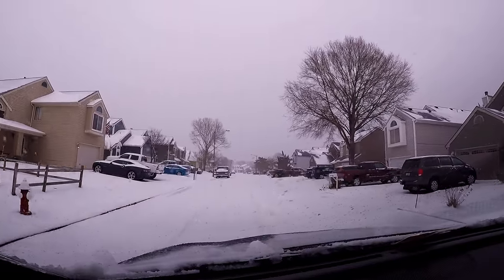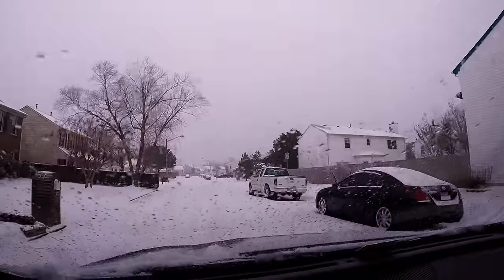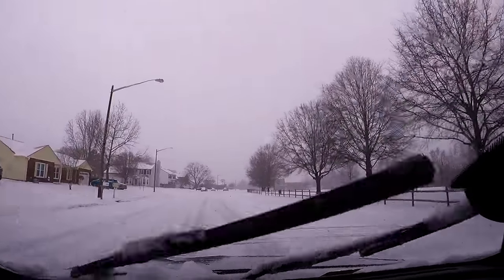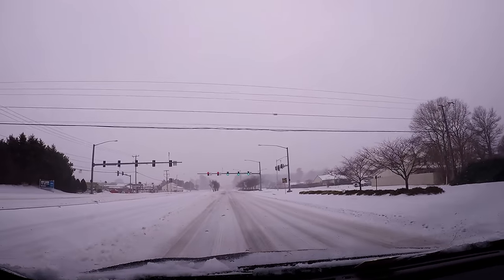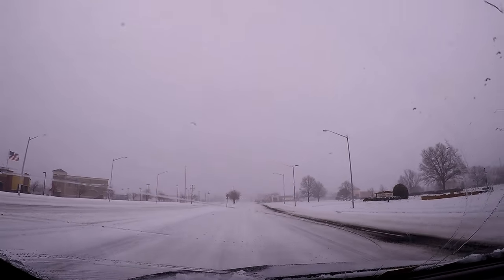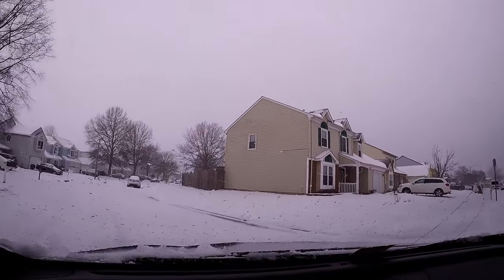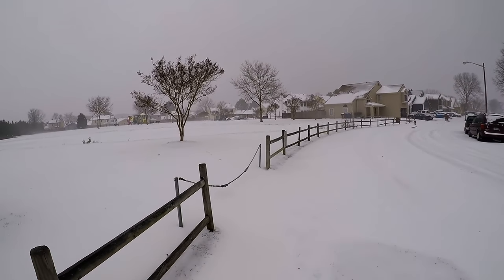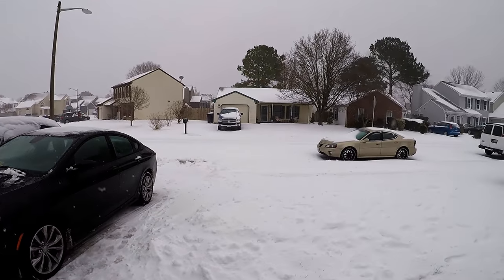Virginia Beach Snow Storm ( 2017)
Filmed in Virginia Beach, Virginia on January 7, 2017.
Goint to Europe too so I will post some from there.